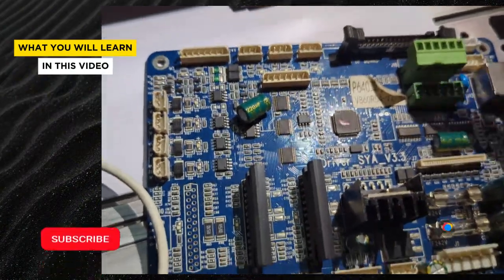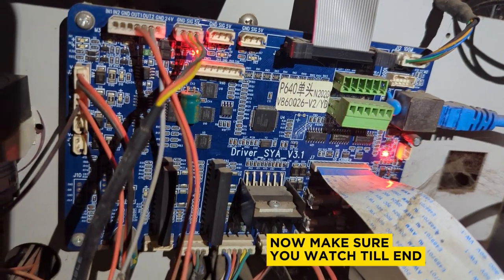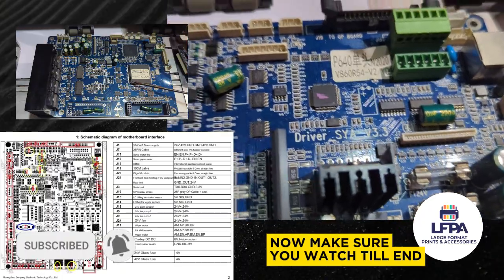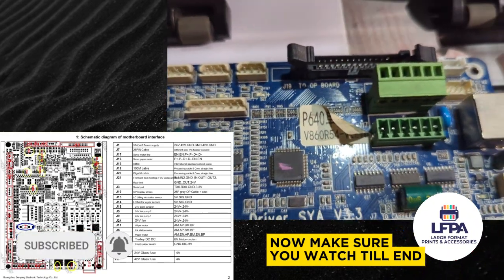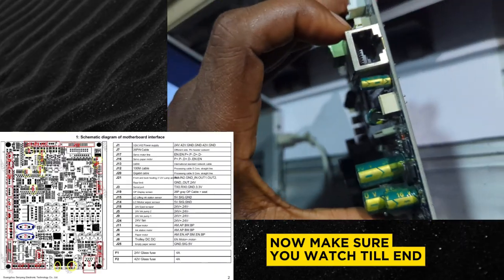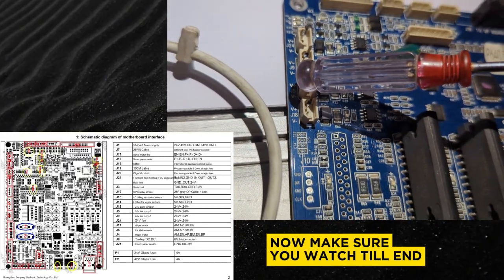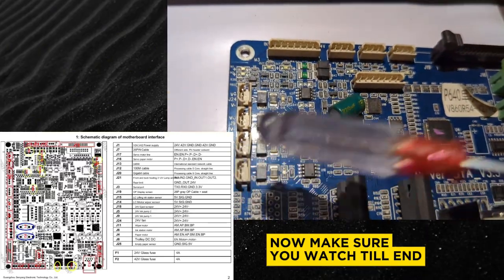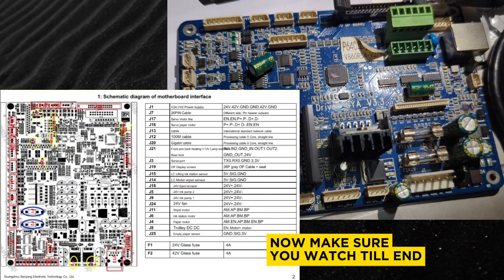How to know if your XP600 Driver Board is Faulty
Is your printer acting up, not printing, or behaving erratically? A faulty driver board could be the cause. In this video, I’ll show you the common signs of driver board failure, how to test for faults, and what steps you can take to fix or replace it. Don't waste money on unnecessary repairs—learn how to diagnose the issue yourself!